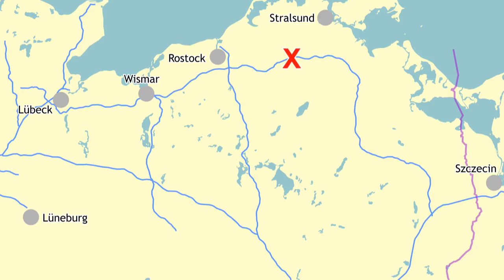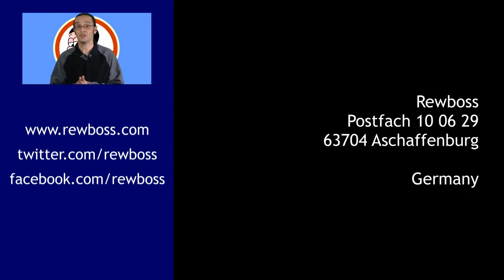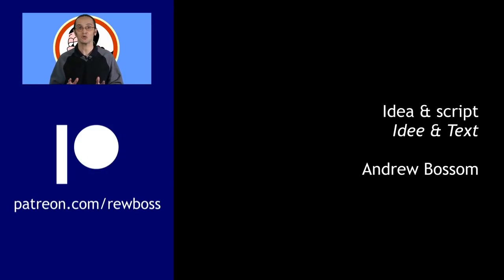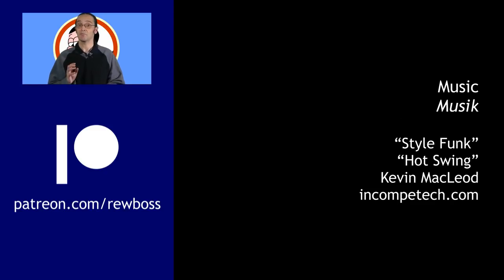The autobahn with a hole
Germany is the land of efficient engineering, so it is rather strange that they should choose to build a highway with a hole in it.

Send letters and postcards to:

Rewboss
Postfach 10 06 29
63704 Aschaffenburg
Germany